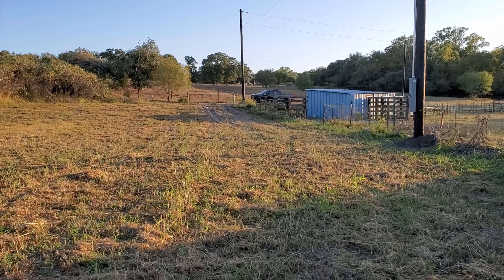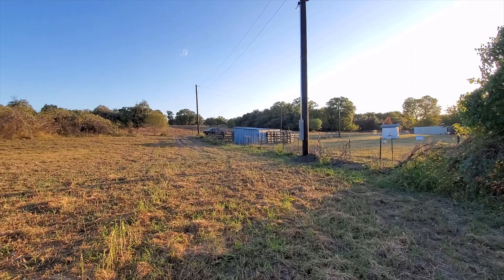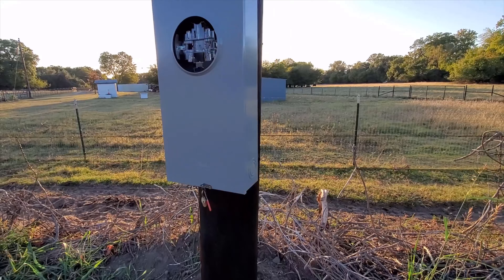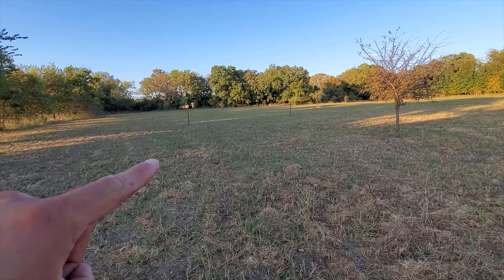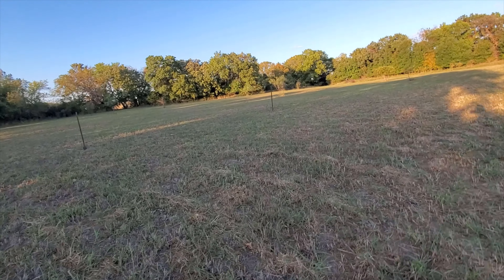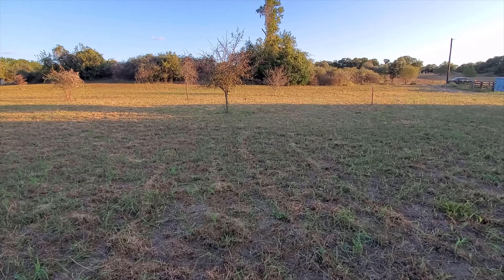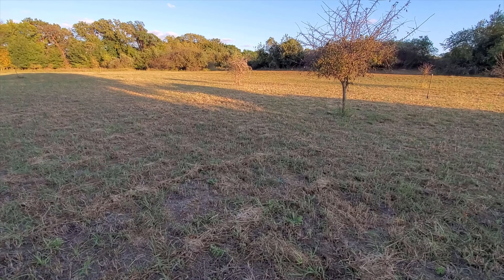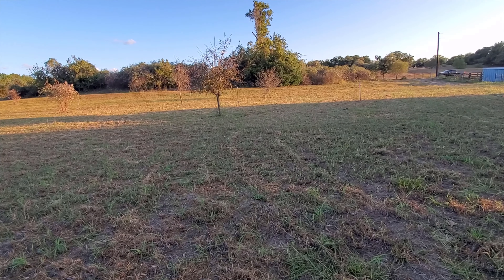Land and House Update | Electrical and New Plans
Preparing to build another new home on our property.